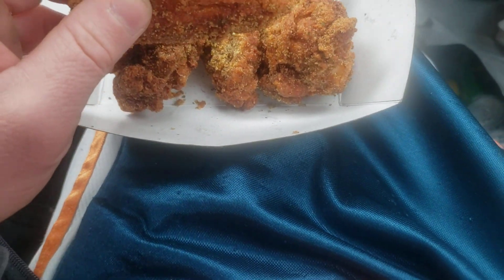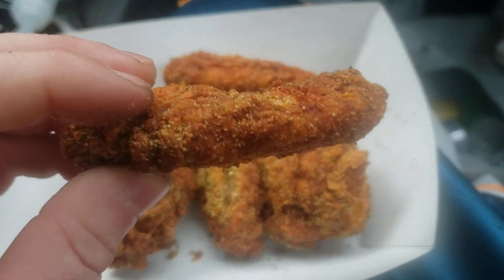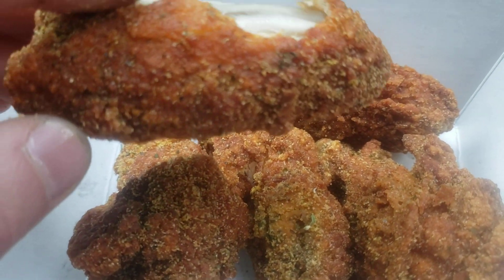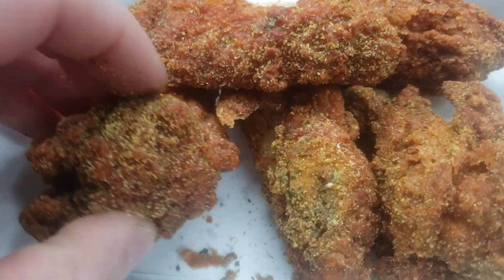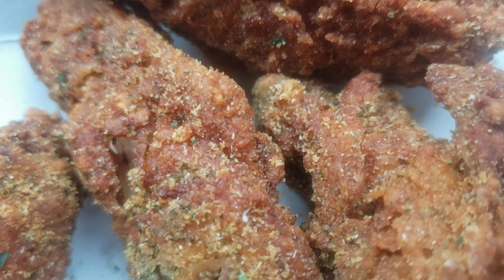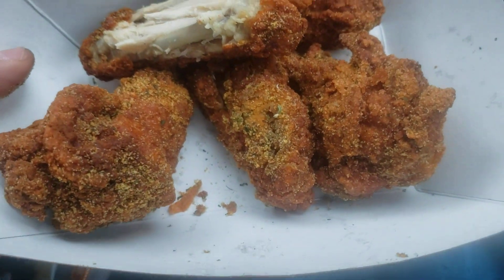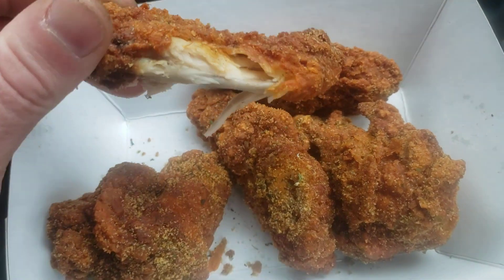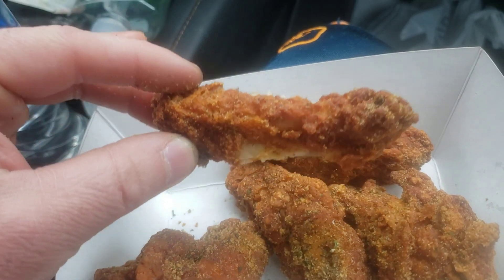Pilot Garlic Rub Wings Review